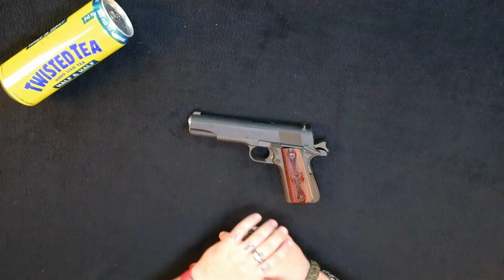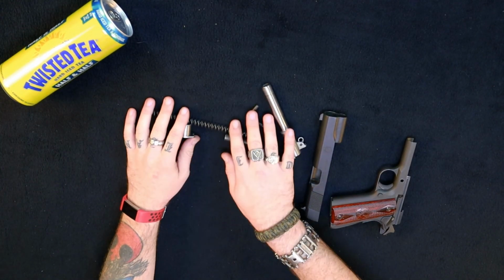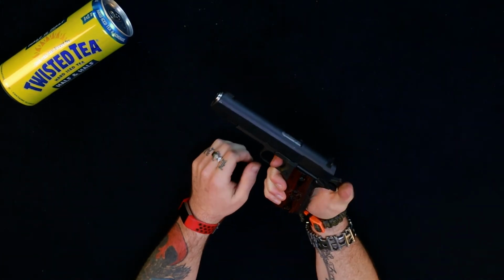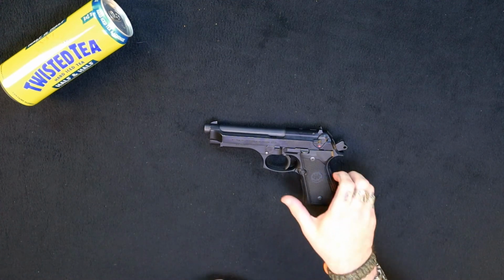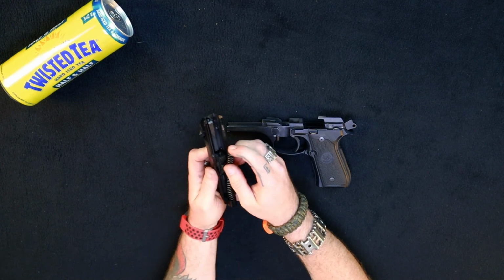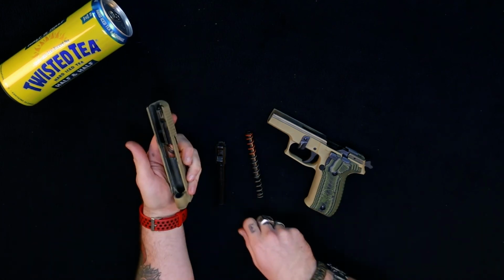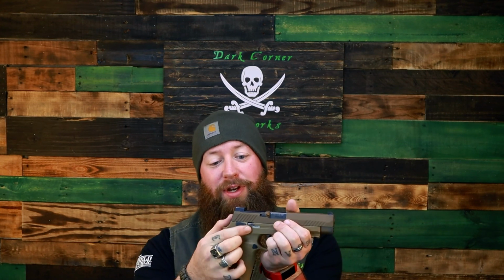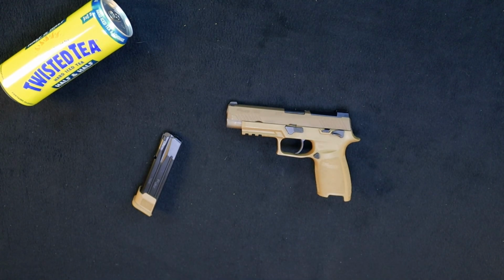History 101: US Military Handguns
In this "block of instruction," we take a quick look at 110 years of military pistols. Some historical scenarios may be made up for entertainment value... No Twisted Tea's (or Levi's) were harmed in the making of this video.